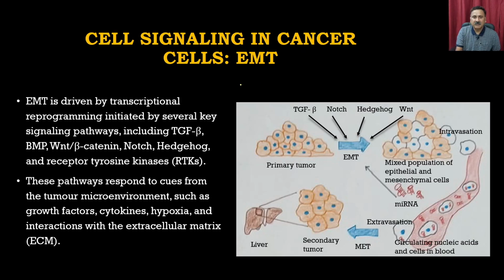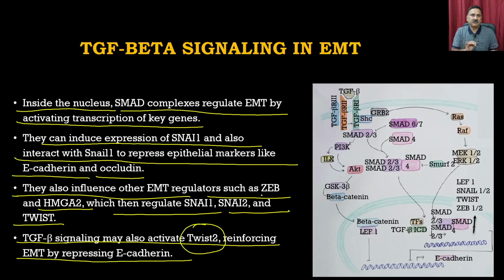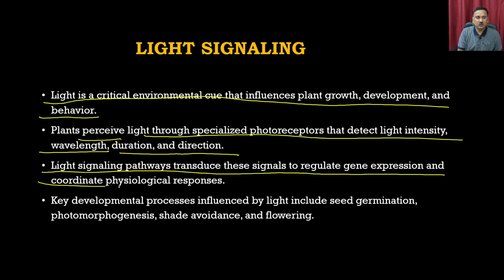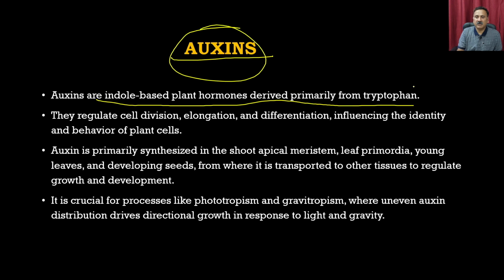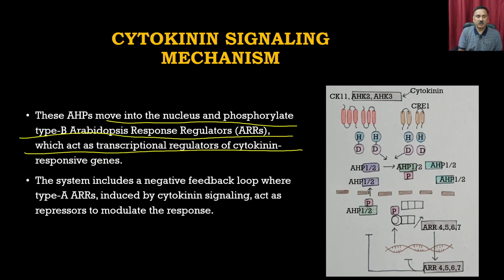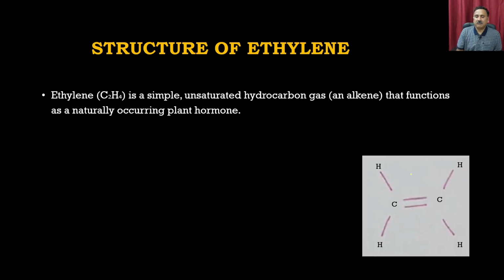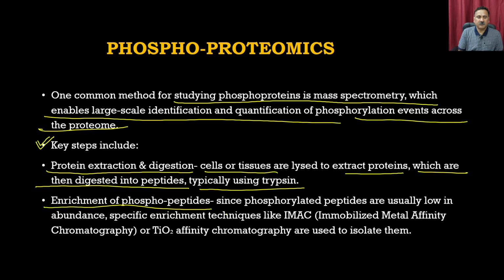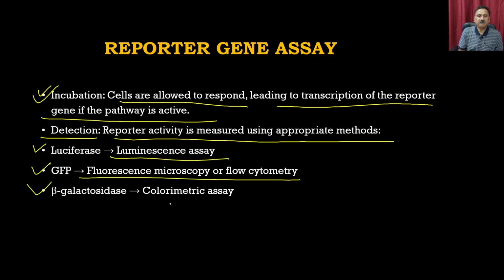Lec 20: Cellular Communication (Part 3)